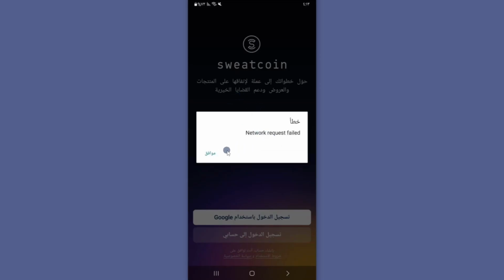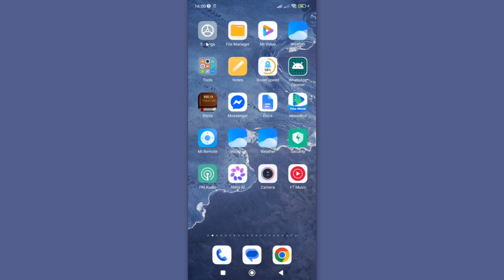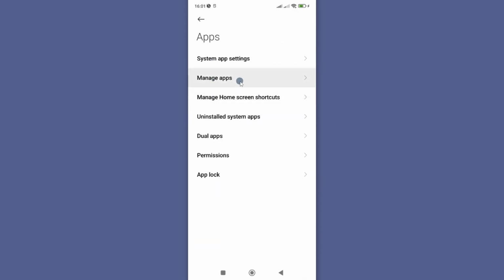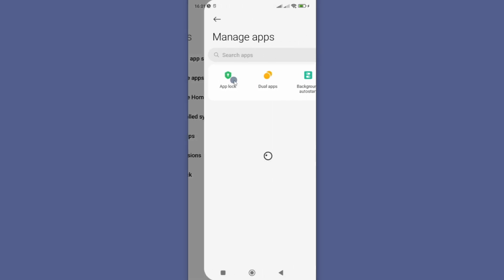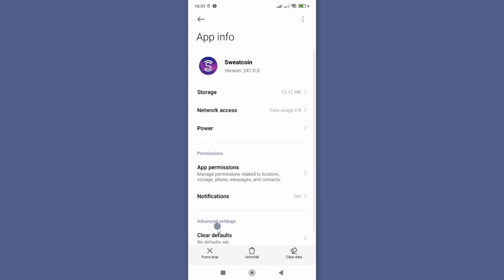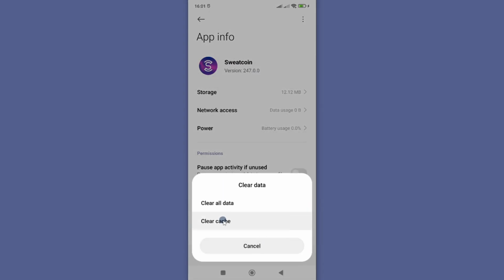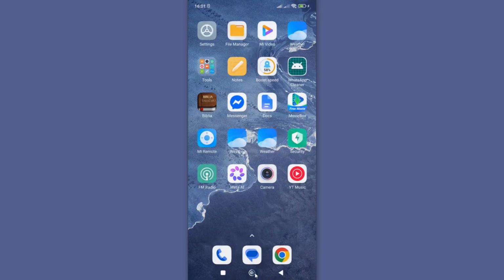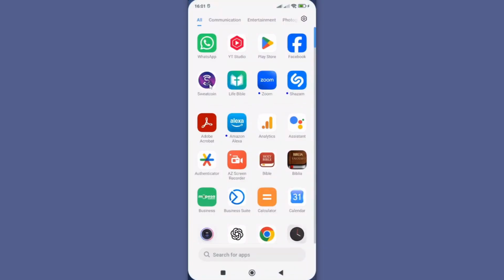How To Fix Network Request Failed Error On Sweatcoin App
In this video, you'll learn how to fix the "Network Request Failed" error on the Sweatcoin app quickly and easily. If Sweatcoin is unable to connect to the internet, sync your account, or load your rewards because of this error, this step-by-step guide will help you troubleshoot and resolve the issue.

📌 What you'll learn:

Common reasons for the "Network Request Failed" error in Sweatcoin
How to check your internet connection and network settings
How to determine if Sweatcoin servers are experiencing issues
How to clear the Sweatcoin app cache and data
How to update or reinstall the Sweatcoin app
Tips to improve connectivity and prevent future network errors

Follow this simple tutorial to fix the Sweatcoin network request error and continue tracking your steps and earning rewards without interruptions.